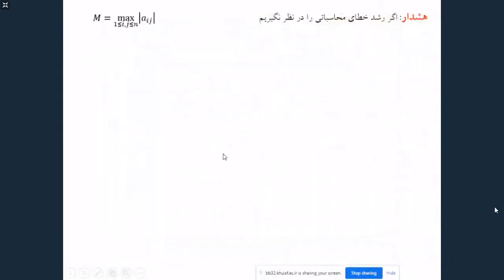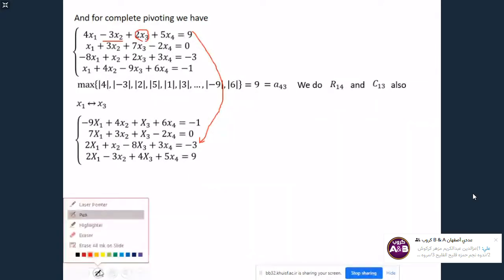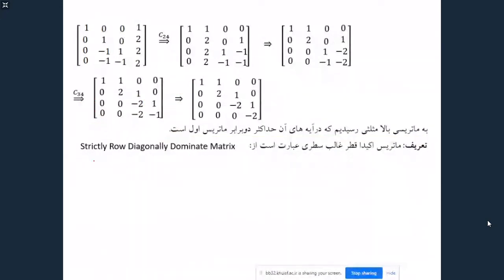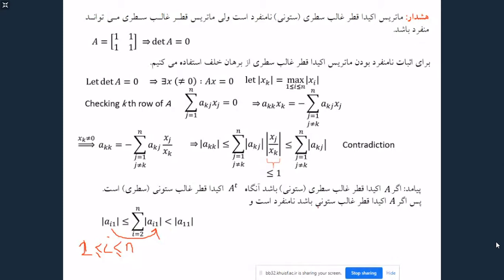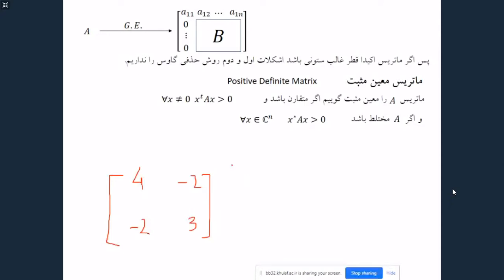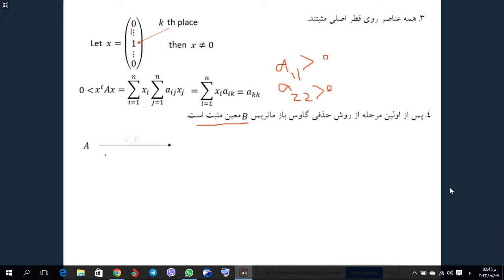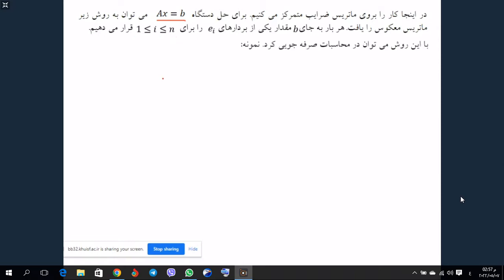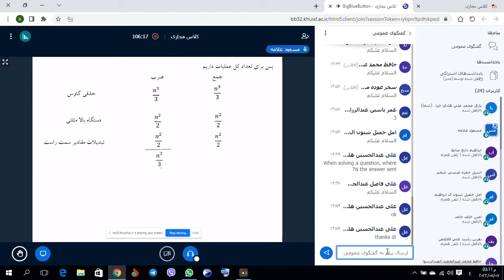جبر متقدم 2